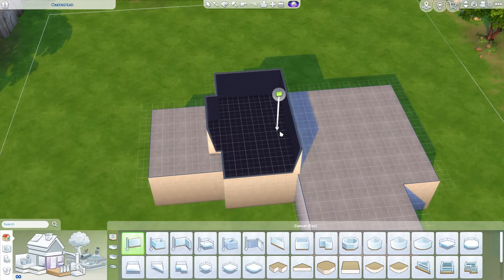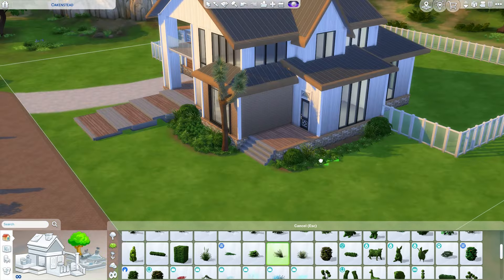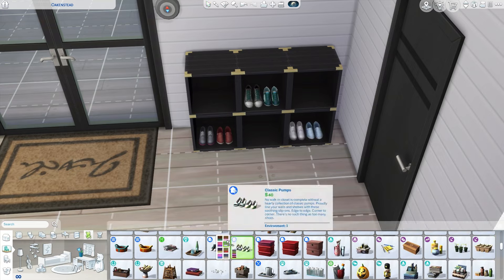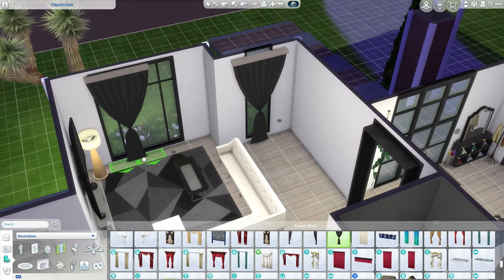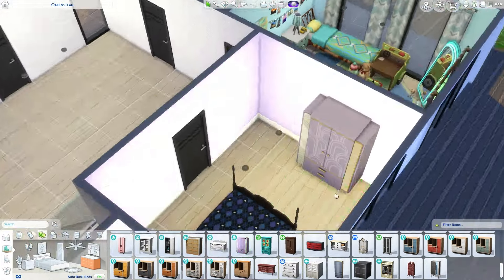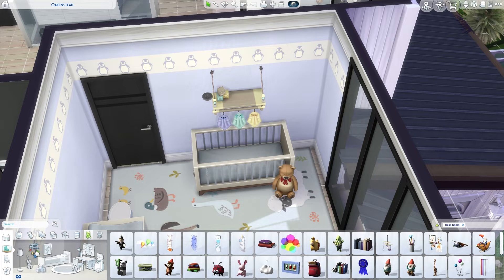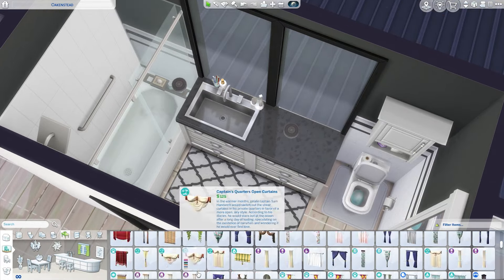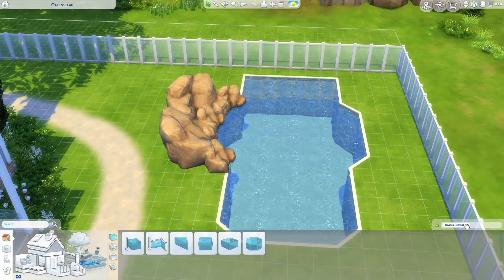The Sims 4 | Rustic Family Home - Speed Build W/Voice Over (No CC)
Rustic family home in Willow Creek {50x50} for my save file with my four wonderful simmer friends!

Partner with Instant Gaming - Access cheaper packs via my link!